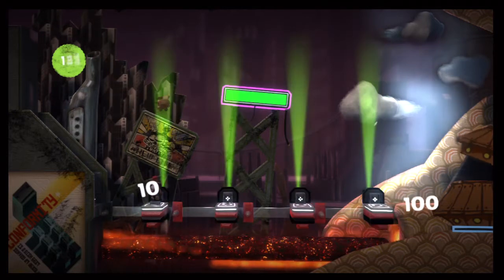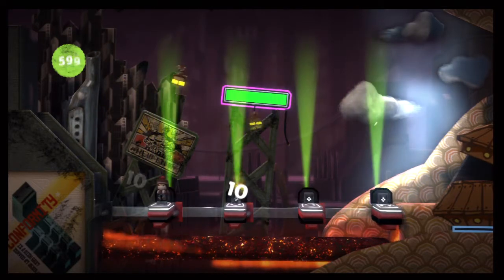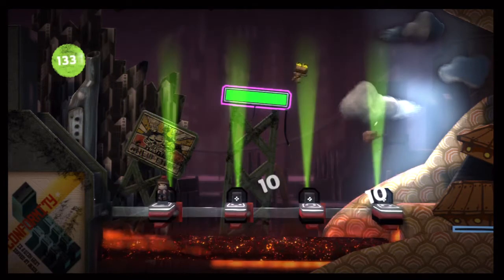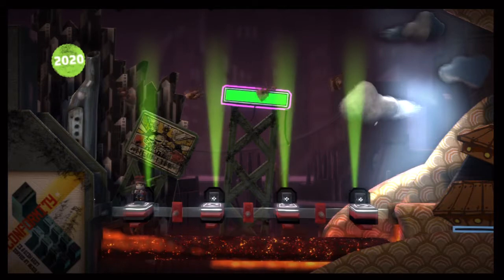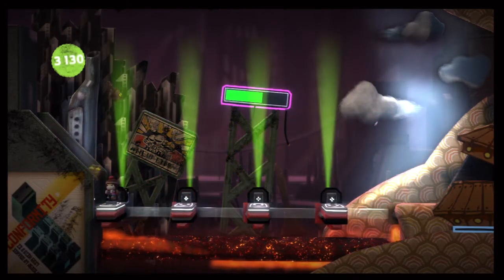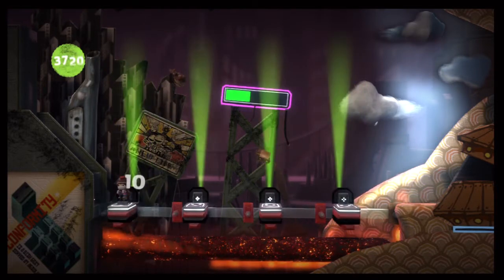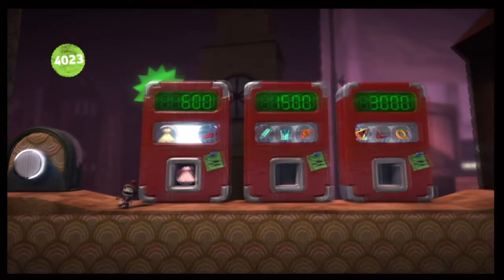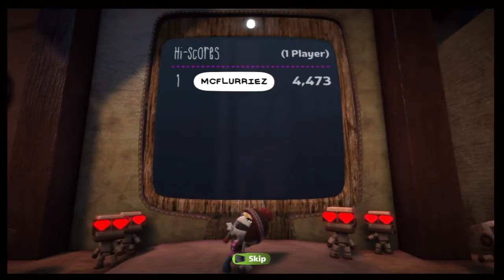LBP2 100% Walkthrough World 3 - Sackbot Bounce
World 3, Sackbot Bounce. Enjoy!